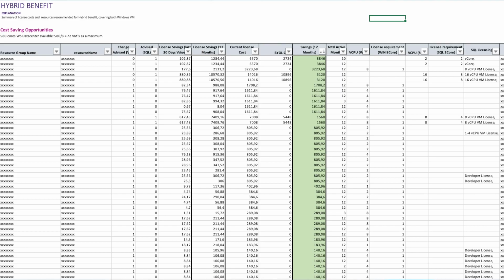How to Optimize Your Azure Cost with Bring Your Own License (BYOL)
At 2Data, we help companies reduce software costs by 32% on average (often more), manage risk, and simplify their software licensing. Our experts specialize in Microsoft, SAP, Oracle, Salesforce and IBM.

Bring Your Own License to Microsoft Azure
While you might think most people are quite aware by now that you can optimize your Azure costs by bringing your own license (BYOL), we still receive many questions about it. Additionally, in our optimization projects, we have found that organizations either do not apply this strategy or do not use it to its full potential.

This is probably the easiest way to optimize your Azure costs.

In this blog, we will explain how to analyze your current data and what savings you can achieve, as well as how to achieve them.

CHAPTERS
0:00 Intro
1:00 Analyze your Potential
2:48 How to license Bring Your Own
5:09 What is the actual Cost Saving
8:32 Thank You!